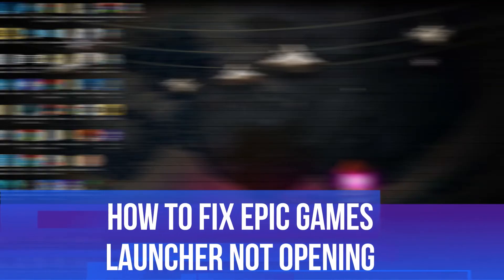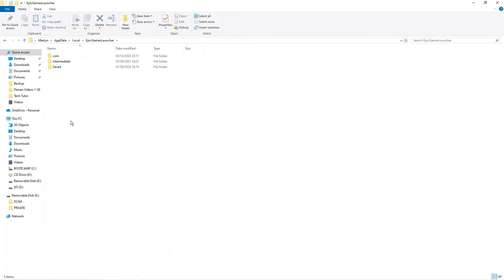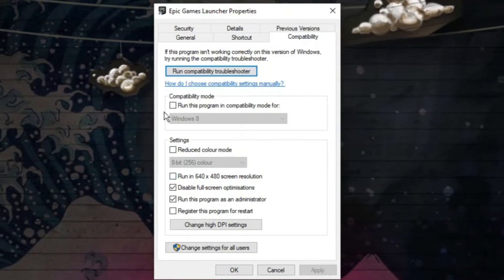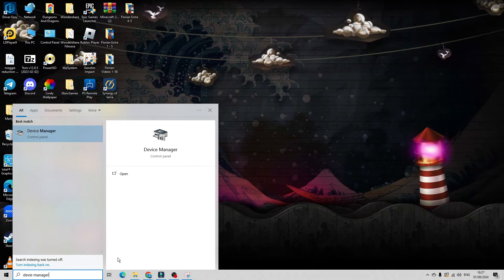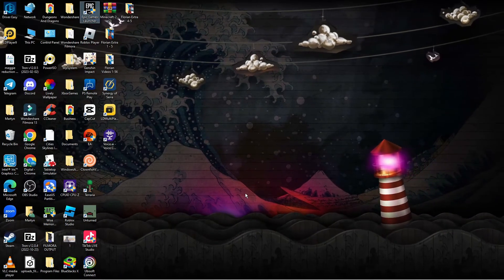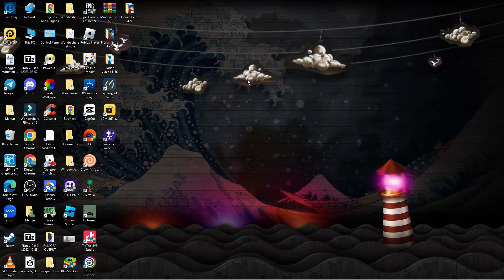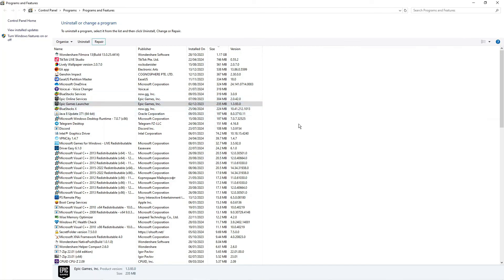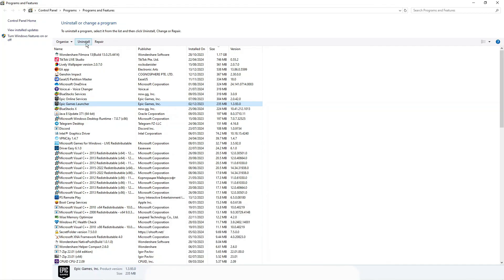How To Fix Epic Games Launcher Not Opening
Are you having trouble with your Epic Games Launcher not opening? In this video, we will walk you through step-by-step solutions to troubleshoot and fix this common issue. From checking for updates to verifying game files, we've got you covered. Don't let technical difficulties hold you back from your gaming experience. Watch now and get back to playing your favorite games on Epic Games Launcher!

 ✨Recommended VPN: ✨

Thanks!